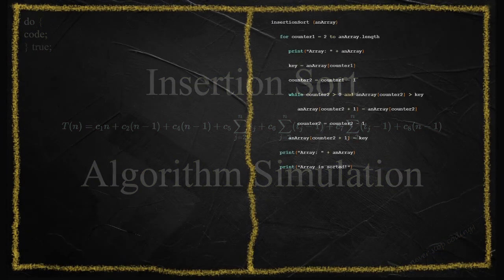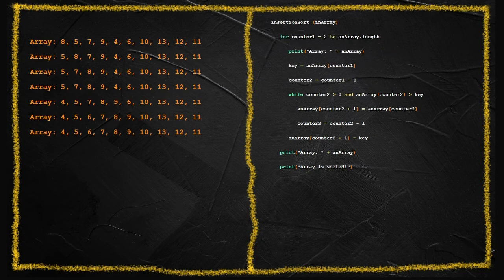Insertion Sort - Algorithm Simulation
Algorithms have always been part of our life, even before the invention of computing machines.
Designing an algorithm is not a difficult task, but designing an efficient algorithm for a complex problem can be challenging at times.
As a software engineer, one is always thinking about making best use of space and time available to them.
In the world of computers, saving time means using less computing power and saving space means using less memory.
This video will explain a simple sorting algorithm called insertion sort.
Formal definition of the sorting problem is that our input is a sequence of numbers in random order, let us call them a1, a2, all the way to an.
Our output will be a reordering of these numbers such that a1’, a2’, all the way to an’ are in increasing order.
Insertion sort is similar to how a person arranges a set of playing cards in their hand while picking one card at a time from the pile of cards on the table.
They pick one card and find its appropriate place in their hand by comparing it with each card from right to left.
The cards in their hand are always properly sorted.
Once the pile of cards on the table is finished, the hand is properly sorted.
This will be an in-place sorting algorithm.
This means that it will use the same memory where the sequence of unsorted keys already resides.
Probably one spot, or variable, will be used to swap the key trying to find its place in the sorted subsequence.
Our algorithm will take an array of numbers, in this example, we will use 10 numbers, let us call them keys.
Our algorithm will be sorting this array of 10 keys in ascending order.
The algorithm divides the array in two parts.
Left part is always sorted.
Right part is not sorted.
Our loop will start from the second element of the array, the first element is the only element left in our left sorted subarray.
Since it is the only element, it is safe to say that this subarray with one element is sorted.
First element of the right unsorted subarray will be the key that will try to find its proper place in the left sorted subarray.
We will store it in a variable so that its place becomes available for moving other elements if necessary.
Our algorithm will compare it with the right most element of our left sorted subarray.
Since the key in question is smaller than the right most element in our sorted subarray, we will move it to the right one step.
There are no more elements to compare with, so the key will be placed in the empty spot in the left sorted subarray.
Now our left sorted subarray has two keys.
Next iteration of our algorithm will place the first element of the right unsorted subarray in our swap variable.
Our algorithm will compare the key with the next element of our left sorted subarray.
Since the key in question is smaller than this element in our sorted subarray, we will place it in this empty spot.
Now our left sorted subarray has three keys.
We will keep on repeating this logic until our right unsorted subarray becomes empty.
That is how an insertion sort algorithm works.
We can analyze its complexity by calculating the cost of executing each line of this algorithm and identifying the number of times each time will be executed.
The overall complexity of this algorithm will be the sum of complexity of each line.
Complexity of each line will be calculated by the cost of executing the line multiplied by the number of times that line will be executed.
If we simplify this expression, we will get the complexity of this algorithm.
The best case scenario of insertion sort occurs when the input array is already sorted.
This would mean that our inner loop will be executed only once for each outer iteration.
That would simplify our complexity to an + b making it a linear function of n where n is the number of elements in the input array.
However, when calculating complexity, one should not expect the best case scenario to occur very frequently.
That is why calculating the worst case and average case complexities are more important.
In the worst case scenario, the input array would be sorted in descending order.
This would mean that our inner loop will be executed to compare the key with each element of the left sorted subarray resulting in maximum runtime complexity.
This would cause the complexity to become an2 + bn + c hence becoming a quadratic function of n.
Although insertion sort is a simple sorting algorithm which is good for sorting smaller sets, if the input array becomes large, the cost of using this algorithm would increase exponentially.
For problems involving millions of numbers, it would be better to use an algorithm with lesser complexity.